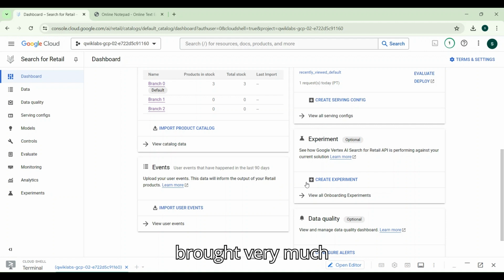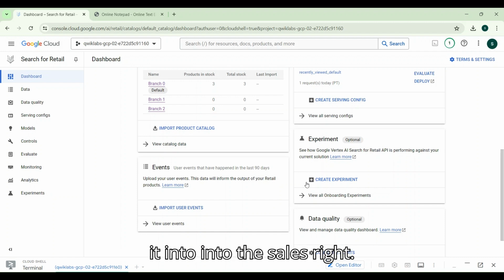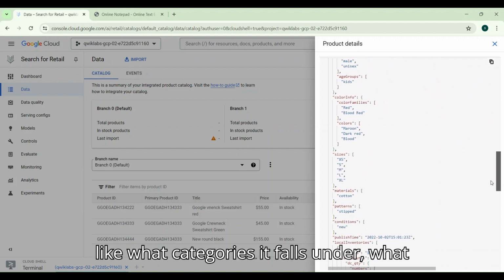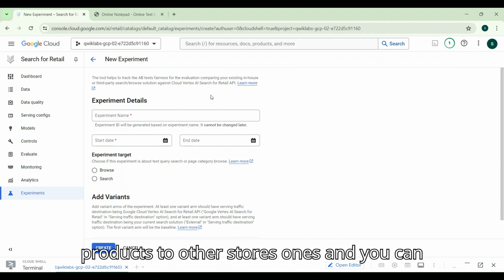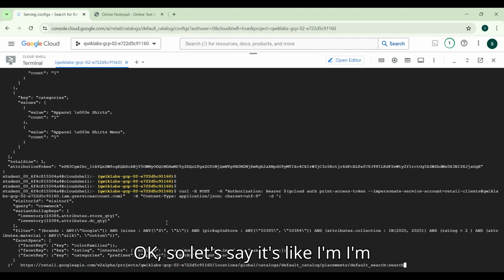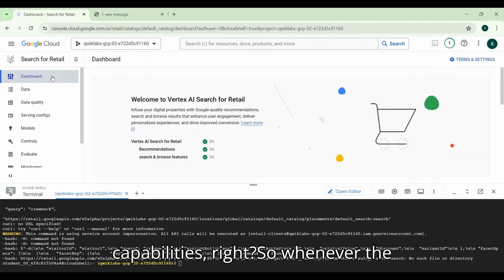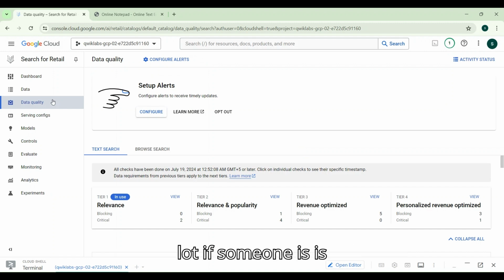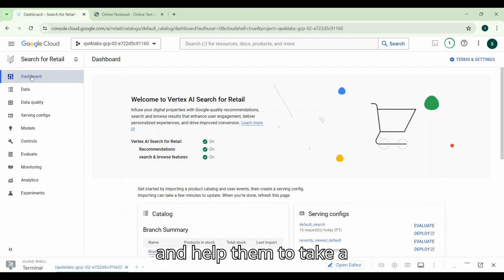Supercharge Your Retail Search & Sales with Google Search for Retail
Highly relevant search results: Users find what they need quickly and easily.
Personalized recommendations: Customers discover products they might like based on their behavior.
Improved conversions: A seamless search experience leads to more purchases.